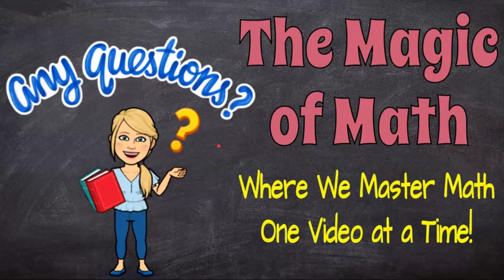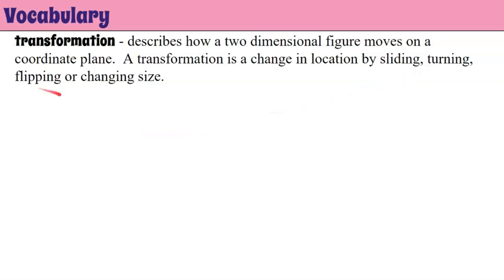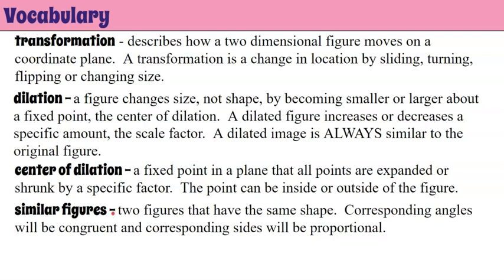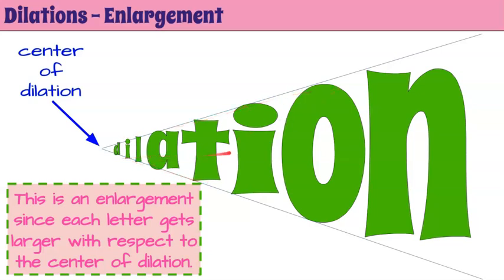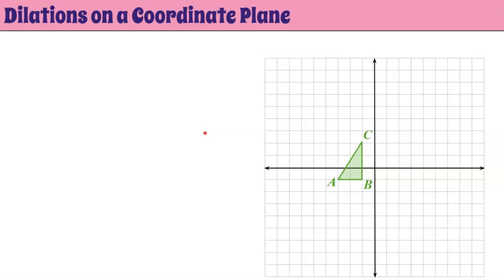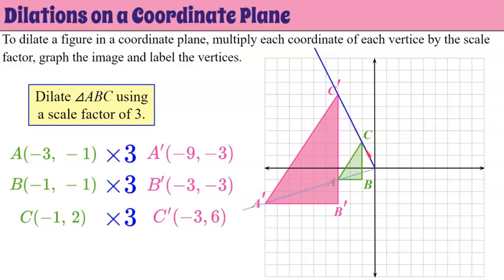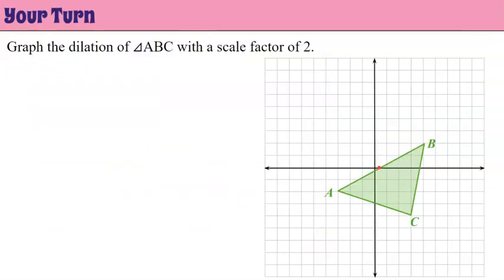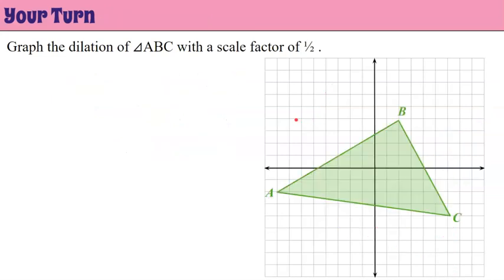Dilations in the Coordinate Plane | 8.G.A.3💗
This video lesson introduces dilations.  Dilations are a transformation that changes the size of a figure by enlarging it by a scale factor greater than one or by reducing it by a scale factor less than one.  Real world examples are provided.  Figures will be dilated about a center of dilation.  Instruction is provided to learn to dilate in the coordinate plane with the origin as the center of dilation.  Student practice is embedded with modeled exemplar problems.

Purchase a Set of Guided Notes for students to use while they watch this video or Edpuzzle OR while you use the animated Google Slides below to guide instruction

Purchase an Editable Copy of the Google Slides used to Create this Video

00:00 Introduction
00:29 Vocabulary
01:56 Dilations in the Real World
02:25 Enlargement - Dilation
02:46 Reduction - Dilation
03:08 Scale Factor - Enlargement
04:31 Scale Factor - Reduction
04:55 Dilated Figures and Images
05:44 Dilations on the Coordinate Plane
08:24 Student Practice #1 - Dilation
09:57 Student Practice #2 - Dilation

CCSS.MATH.CONTENT.8.G.A.3
CCSS.MATH.CONTENT.8.G.A.4
Understand that a two-dimensional figure is similar to another if the second can be obtained from the first by a sequence of rotations, reflections, translations, and dilations; given two similar two-dimensional figures, describe a sequence that exhibits the similarity between them.